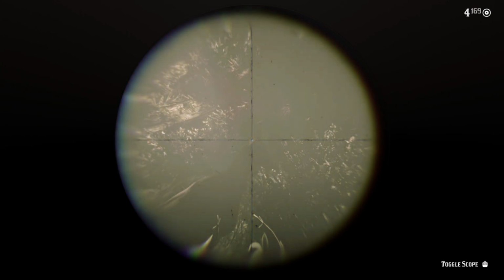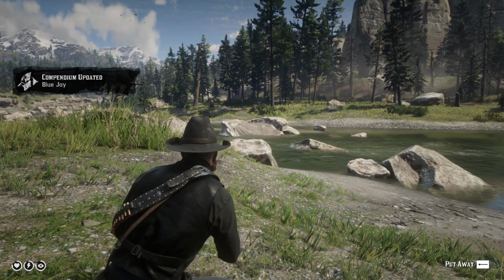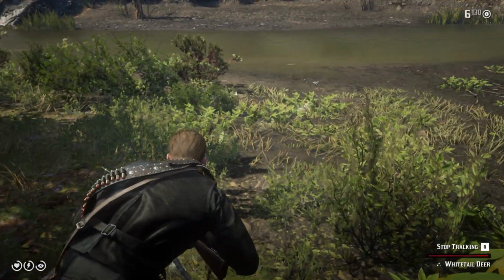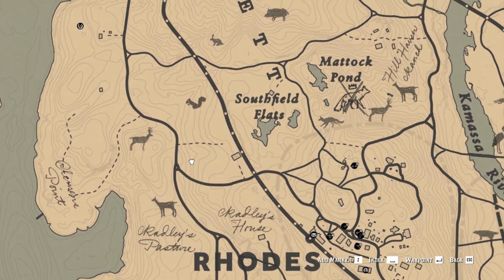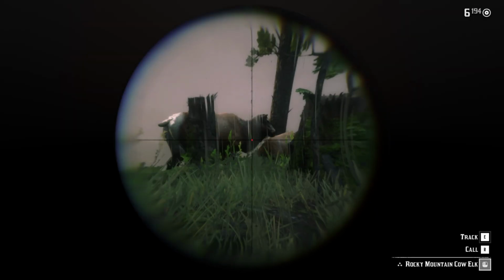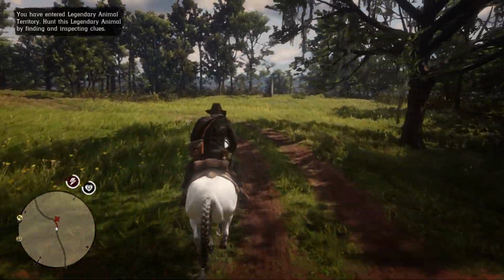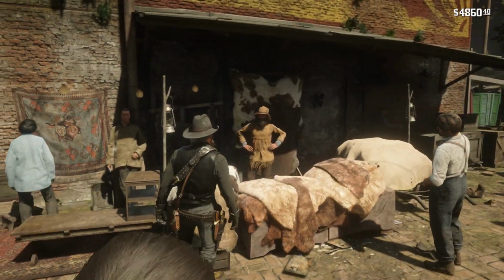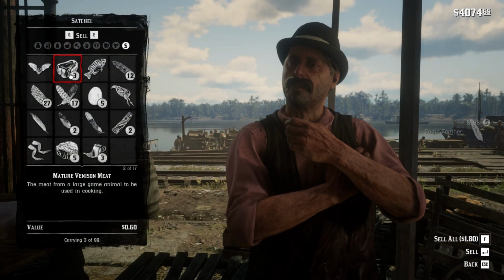Red Dead Redemption 2 COMPLETE Hunting Guide | Legendary Animals, Perfect Pelts & More!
Hunting can be very useful in Red Dead Redemption 2. it provides food to eat, pelts & skins to craft clothing & other items, and parts to make useful trinkets and talismans which boost certain stats. In this video, I will talk about: some of the basics of hunting, the benefits of hunting, Legendary Animals, how to hunt efficiently and how to get perfect pelts 100% of the time in Red Dead Redemption 2.

                                                           Rombark